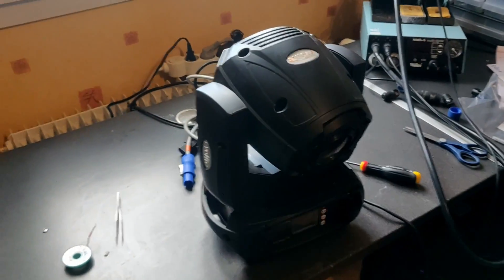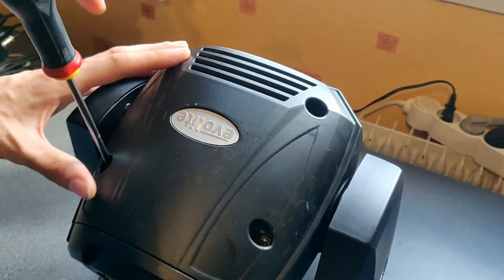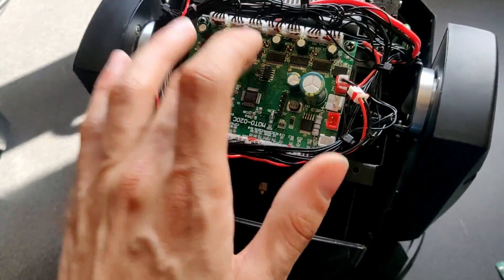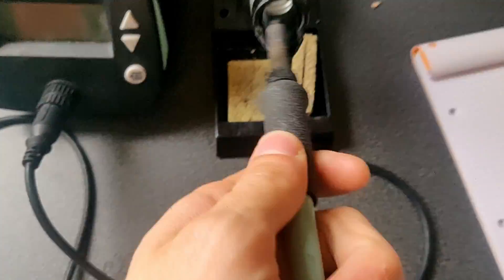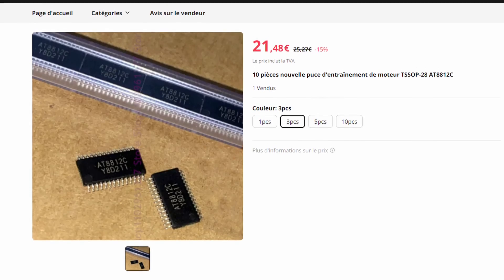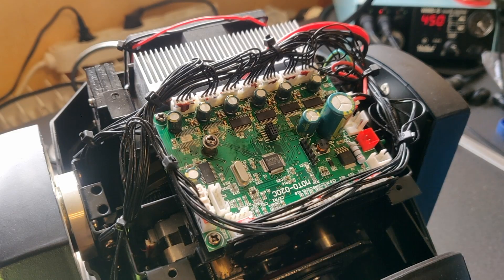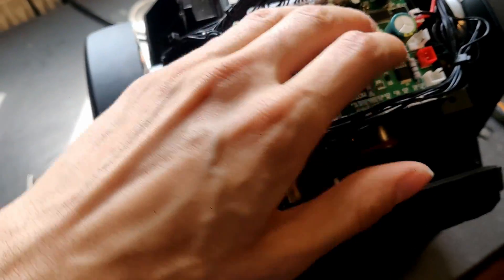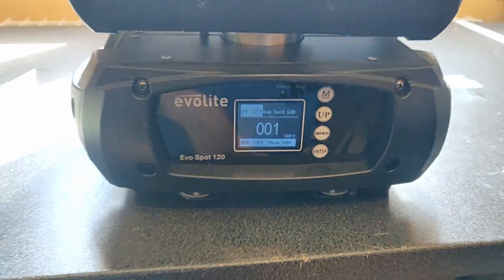LED Moving head with driver issues - Evolite Evo Spot 120 - Repair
Today's repair is on this ultra compact LED Moving head. This repair challenged me to learn hot air soldering and I manage to get the fixture back and runing.

              Higher Octane - Vans in Japan
              Spooked - Mini Vandals